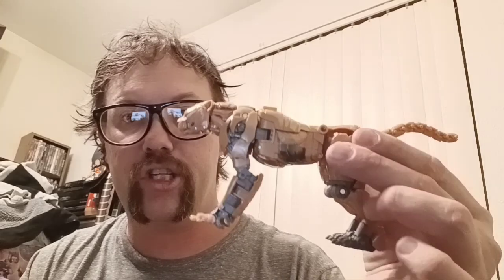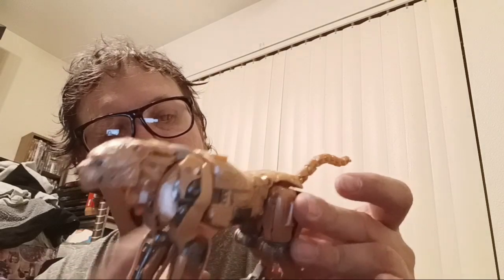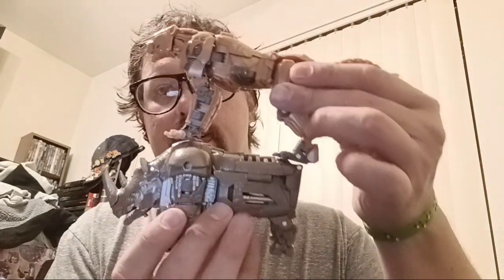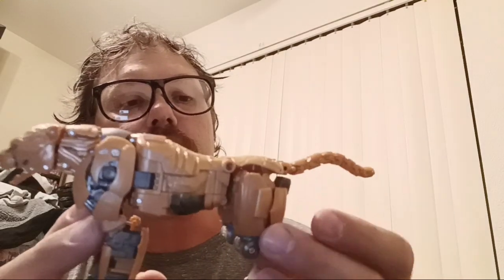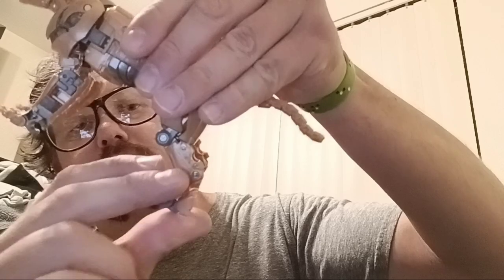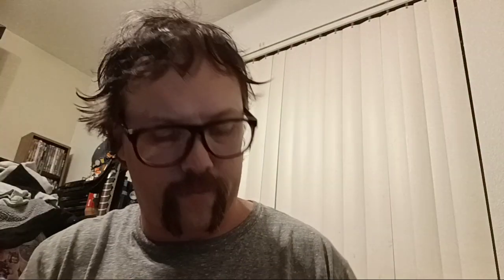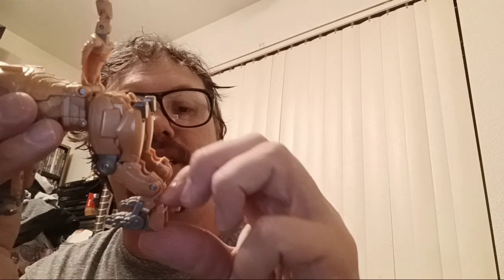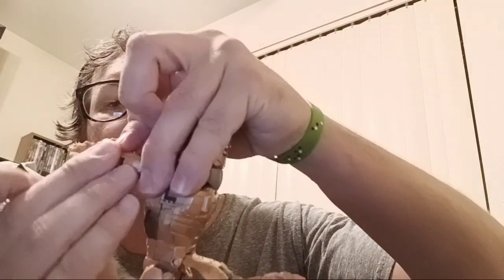Transformers Studio Series ROTB Cheetor